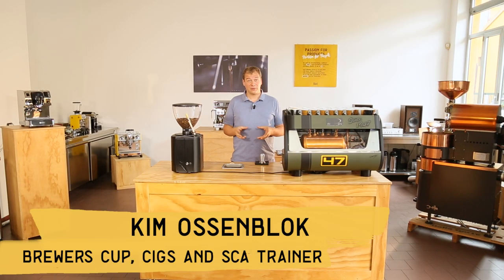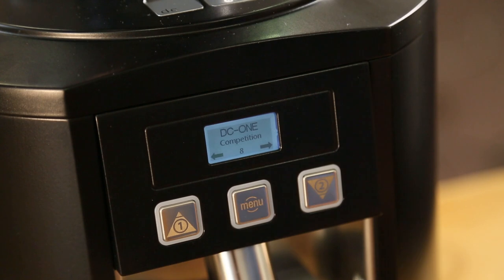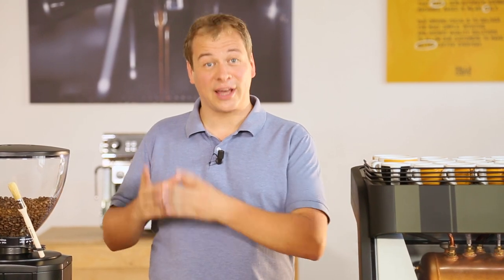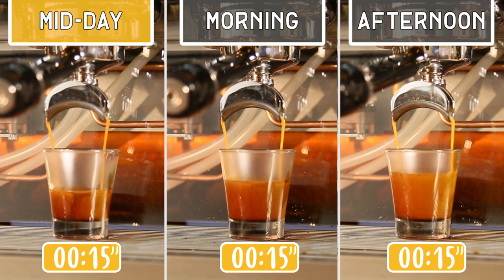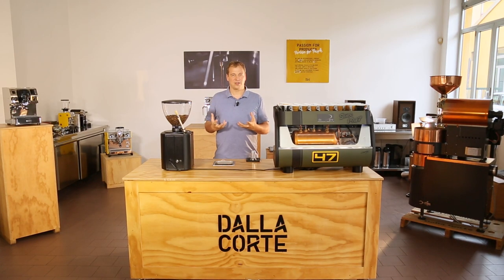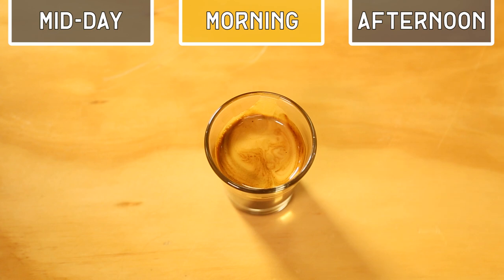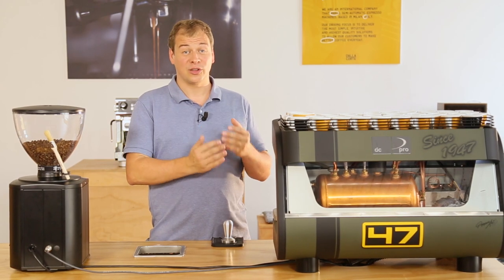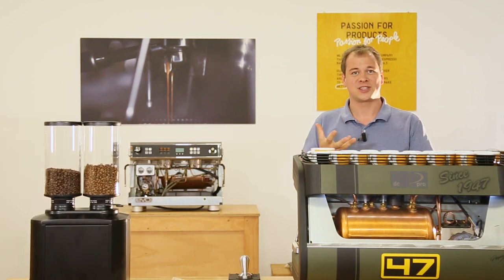Dalla Corte - The Perfectshot - Grinder Control System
THE PERFECT SHOT - discover all the secrets of our machines. In today's episode, our Coffee Pro Kim Ossenblok , introduces the Grinder Control System and Dalla Corte's technological features. Watch the video and create your perfectshot!